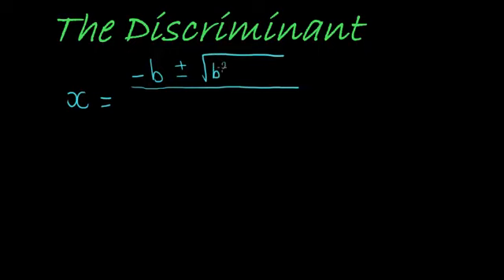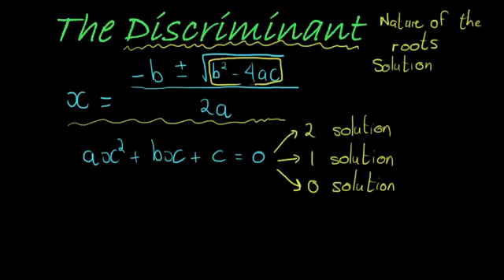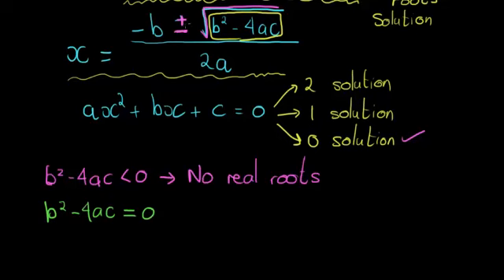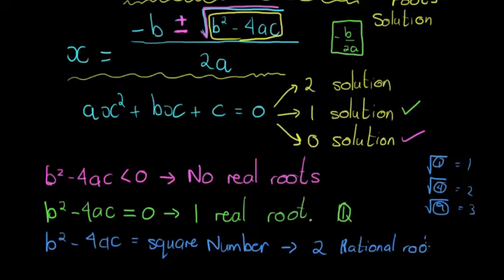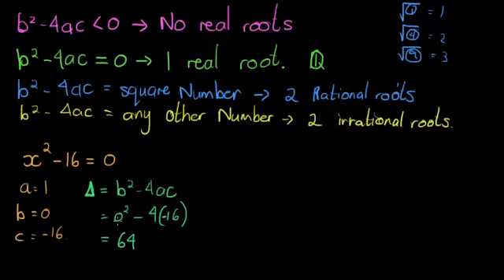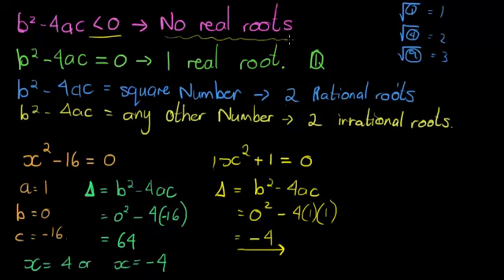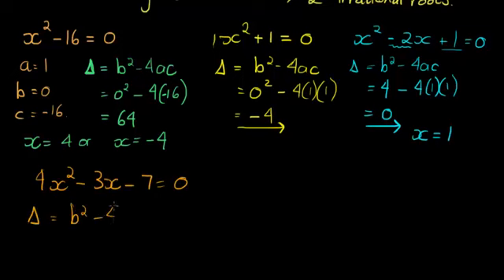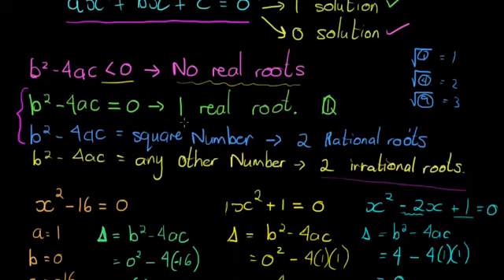Cracking the Discriminant: Unleashing the Power of Quadratic Equations!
In this exciting math tutorial, we dive deep into the Discriminant's mysterious world and unlock its secrets for solving quadratic equations. Join us as we demystify this mathematical concept and show you how to easily harness its power.

Whether you're a student struggling to grasp quadratic equations or a math enthusiast looking to sharpen your skills, this video is your key to success. Get ready to crack the Discriminant code and unleash your full potential in solving quadratic equations like a pro.